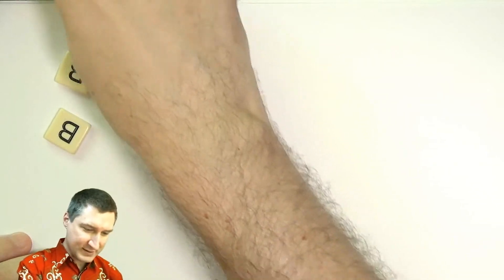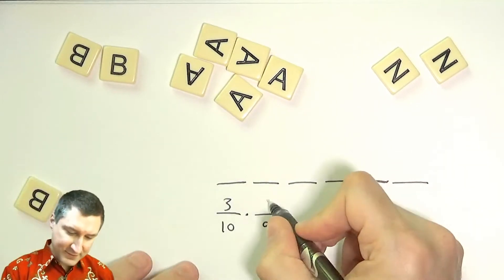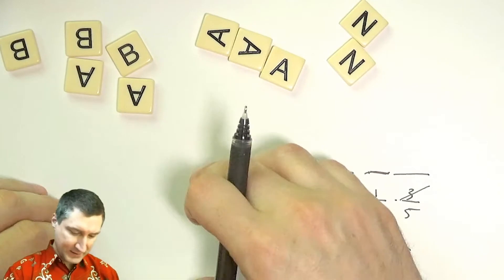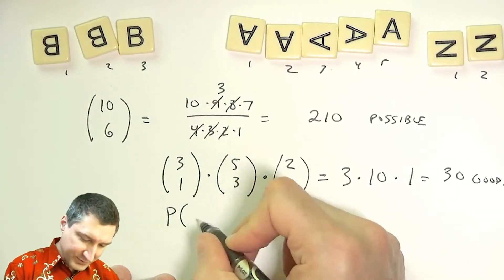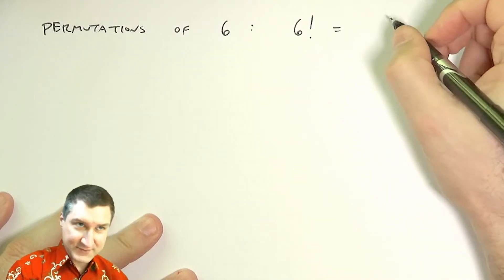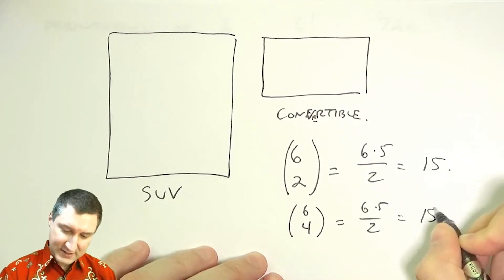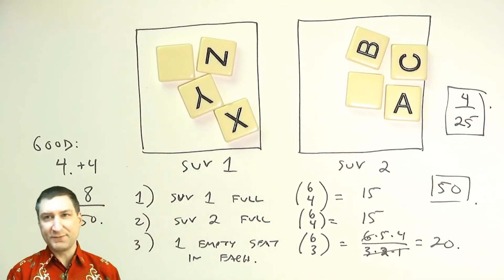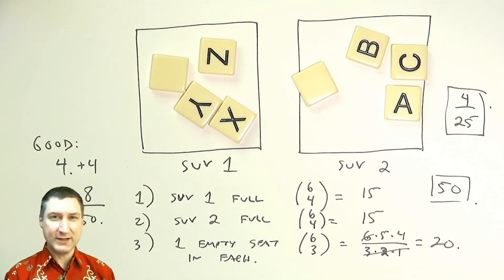PB 6: Combinatorics Practice Problems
Combinatorics Practice Problems